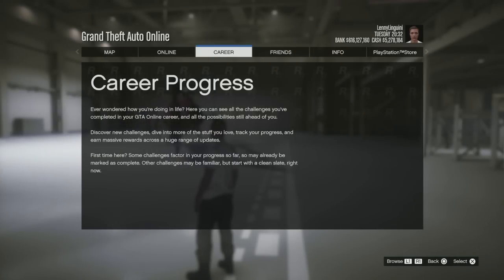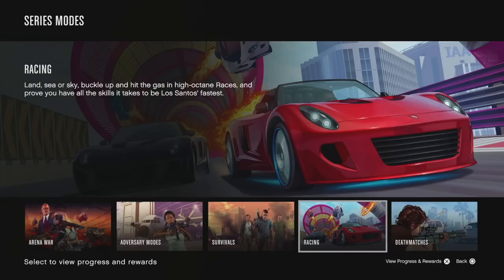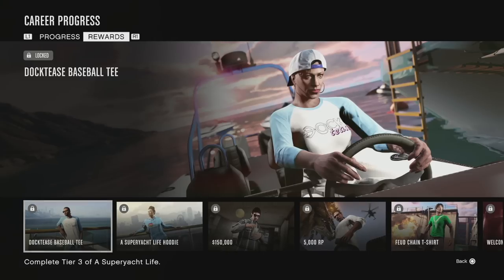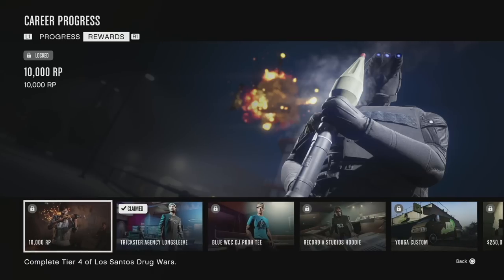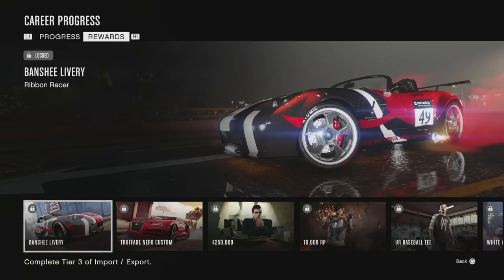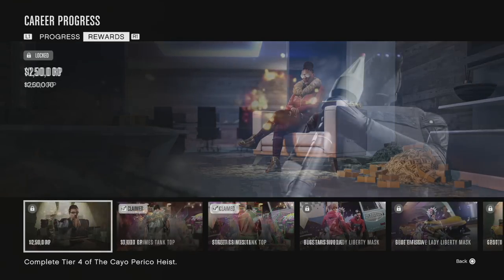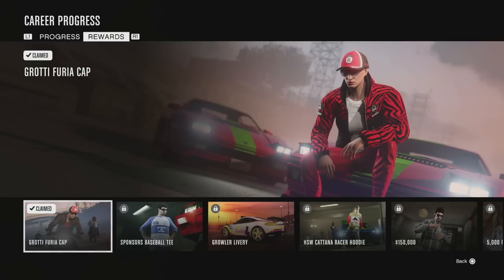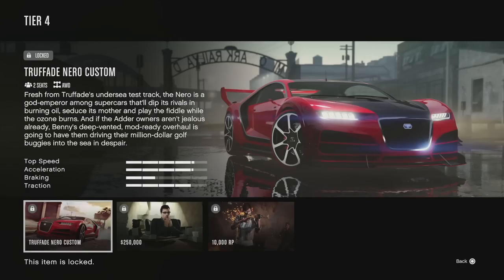How To Get FREE Money, FREE Vehicles, RARE Items & MORE In GTA Online! (San Andreas Mercenaries)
In today’s Grand Theft Auto 5 video – How To Get FREE Money, FREE Vehicles, RARE Items & MORE In GTA Online! (San Andreas Mercenaries)